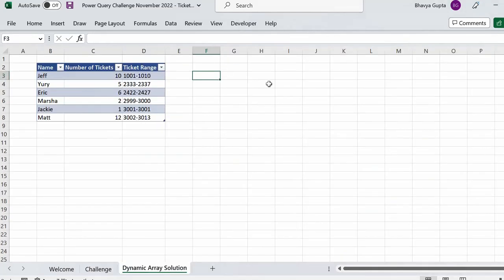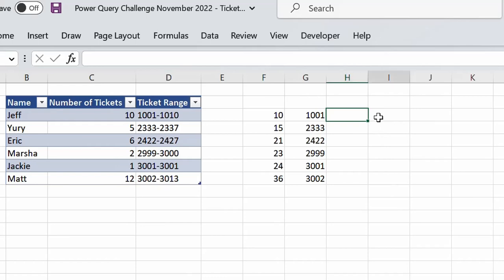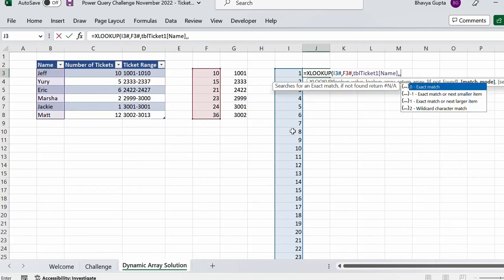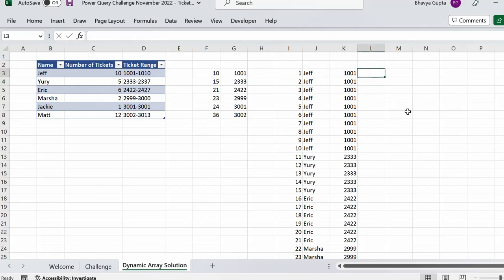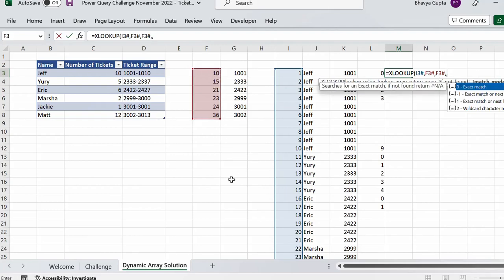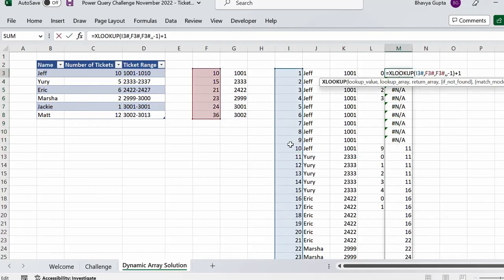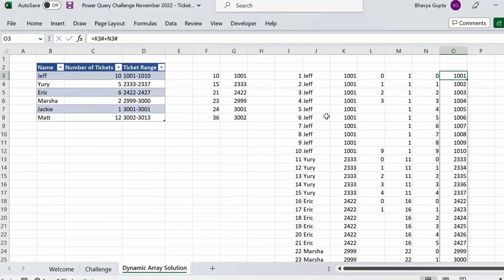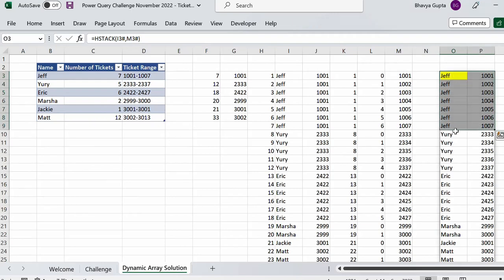Solution to Ticket Challenge by @AccessAnalyticLearn using Dynamic Array Functions